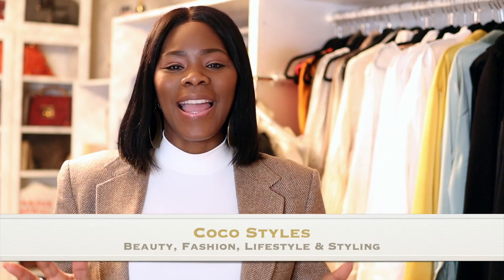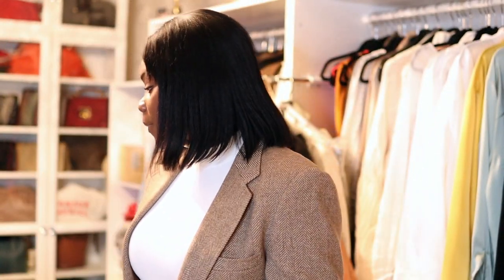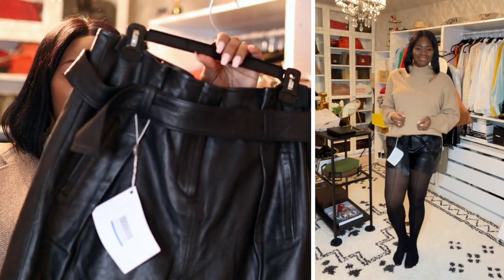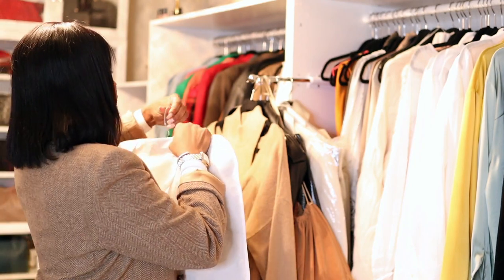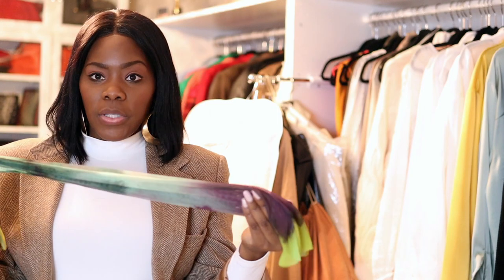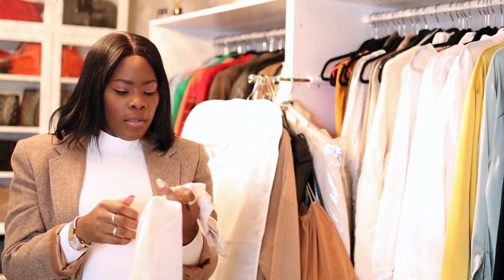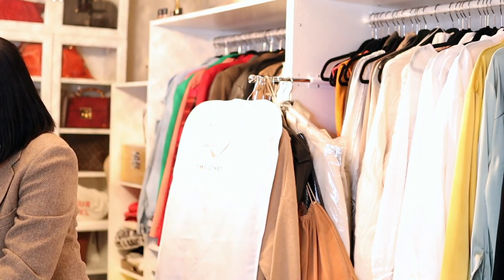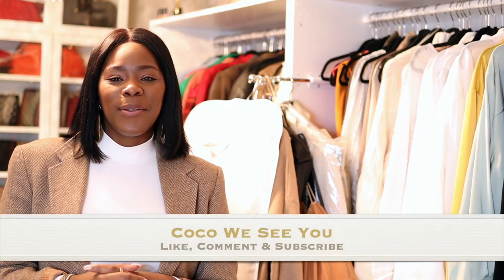NEW IN HAUL- MASSIMO DUTTI, DRIES VAN NOTEN & MORE| COCOSTYLESNY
I wanted to share a few new items I got in that are tall girl friendly.

Can you guess what I love the most?

Massimo Dutti
Organza Top

What’s  my birth name: Sinaya
Where was I born and raised:  NYC
What’s my zodiac sign: Cancer
How tall am I: 6’0

Coco